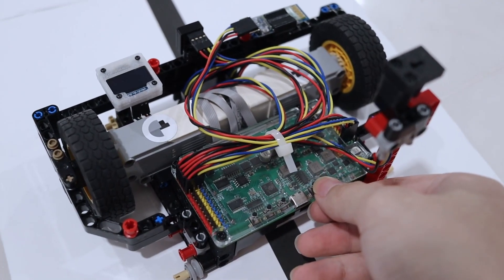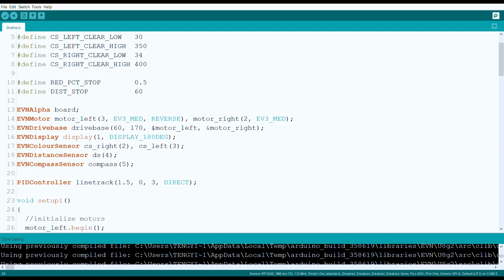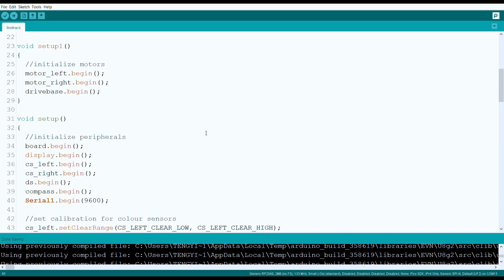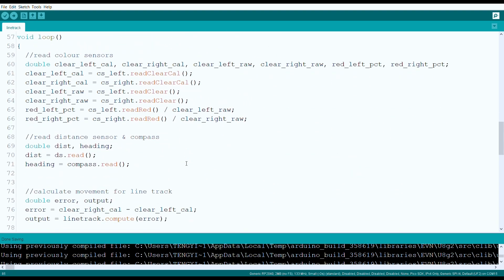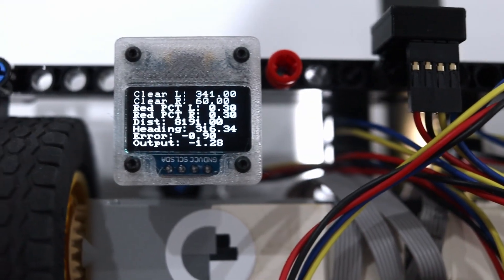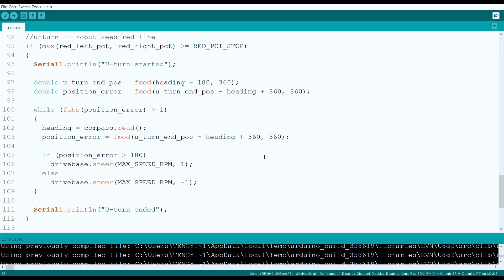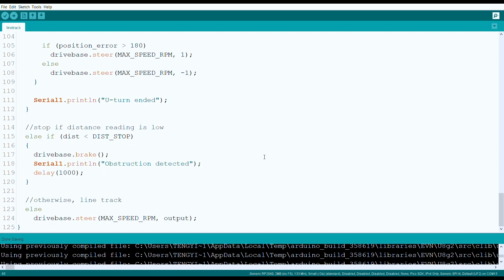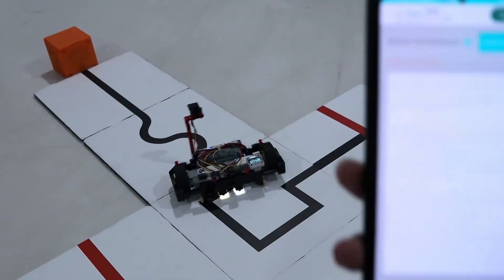WRO LEGO Robot does RoboCup Junior Rescue Line Challenge with EVN ALPHA (Code in Arduino)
In this short demonstration, we showcase the use of the EVN ALPHA and 6 Standard Peripherals including 2 RGBC Colour Sensors, a Time of Flight Distance Sensor, a Magnetometer, an OLED Display, and a Bluetooth Module.

The robot performs tasks such as following a line using PID control, detecting a performing a U-turn using the compass sensor when the red strip is detected, and stopping when an obstacle is detected. Additionally, the OLED Display is used for viewing of sensor readings, while the Bluetooth transmits data to a generic Serial Monitor Android Application.

Those who have been involved in the World Robot Olympiad will instantly recognise the style of the drive base, while the track uses regulation RoboCup Junior Rescue Line tiles.

00:00 Introduction
00:07 Challenge overview
00:15 Arduino Code with EVN LIbrary
00:26 Instantiation of board, motors, drive base, display, colour sensors, distance sensor and magnetometer objects, as well as PID Controller object for line following
00:44 Beginning motors and drive base in setup1 (second core), and board, display, distance sensors, colour sensors, magnetometer, and Serial1 in setup (first core)
00:51 Set reading range of colour sensor for normalisation
00:59 Write labels on display for sensor readings
01:05 Main loop - Update sensor values and compute required quantities
01:28 Writing values to display when motors are not running
01:39 What the robot does when the motors are running (button toggled on) - turn 180 degrees from initial heading based on Magnetometer when red line is seen on either sensor, stop when distance sensor senses object closer than 60mm, send events over Bluetooth Module on Serial1, and double sensor PID line following if no special cases are being run
2:07 Demo - Completed run
2:35 Use of Bluetooth Serial Monitor Android App
02:56 Conclusion

Learn more about EVN via our website or Kickstarter page!

About EVN ALPHA:
EVN ALPHA is a controller we have developed as the Natural evolution to the LEGO MINDSTORMS EV3 or NXT Controller.

We know that the EVN ALPHA will allow students to move beyond the LEGO platform and build the skills they need to contribute to robotics research and the robotics industry.

The main features of the EVN ALPHA include:
- 4 DC Motor Channels that are terminated with both an EV3 compatible connector, and a Pololu compatible connector. They support up to 4A of peak current draw, allowing for motors that consume over 2 times more power than the EV3 Large Motor.
- 4 Servo Motor Channels extend the actuation capabilities of the robot
- 16 I2C Channels, achieved by multiplexing 2 I2C controllers from the RP2040 Microcontroller Unit
- 2 UART Channels
- 50% smaller than the EV3 volumetrically
- 64 LEGO Technic Compatible holes on 5 sides (compared with 32 holes on 3 sides for the EV3)
- User programmable button and LED
- USB C for program upload and charging
- Use of removable 18650 Cells
- Based on the dual core 133MHz RP2040 paired with 246KB of SRAM and 16MB of Flash Memory
- Can be programmed with Arduino, C/C++, MicroPython, CircuitPython, and other IDEs compatible with the Raspberry Pi Pico